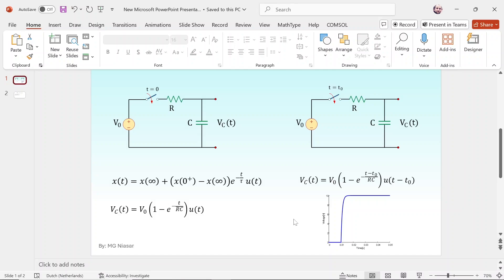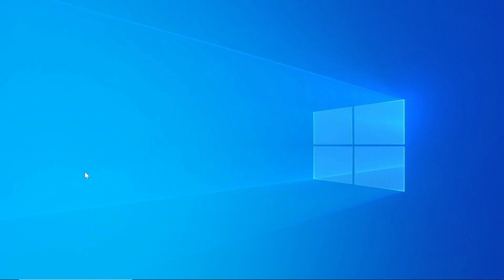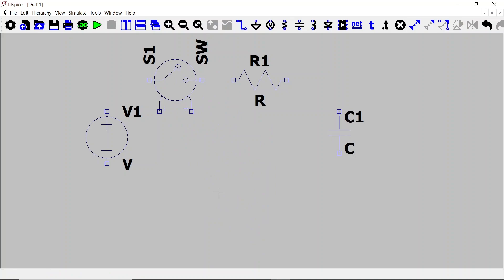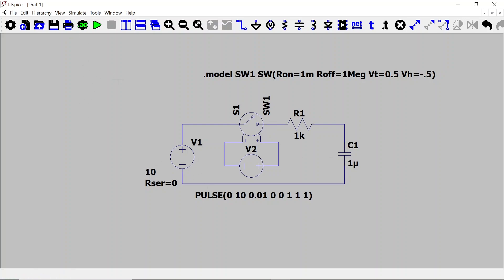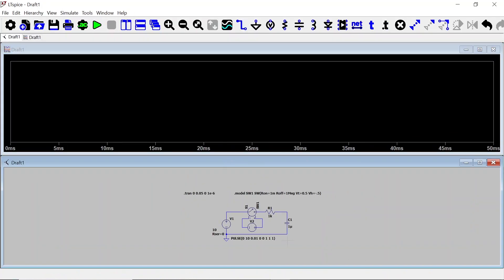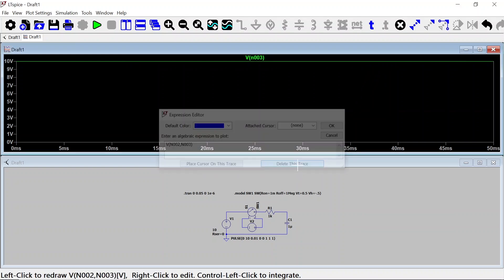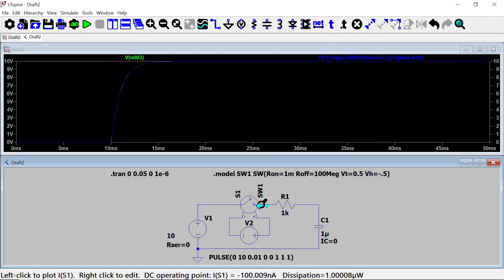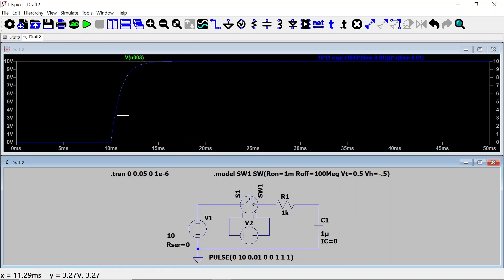LTspice tutorials part 1 : Getting Started, Voltage Controlled Switch, Setting Initial Conditions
Since I plan to show everybody how to optimize a single MOSFET solid state Tesla coil, I decided to prepare these few videos on LTspice first, so that all of viewers can use this free tool to do their circuit simulation. this is the first video on how to get started with LTspice, setting initial conditions of a capacitor, how to use voltage controlled switch and also how to plot an analytical formula in LTspice. later i will make videos about mutually coupled inductors, how to drive a switch and how to optimize circuit parameters.

Finance: N=87
subs=6105
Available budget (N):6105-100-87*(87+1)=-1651